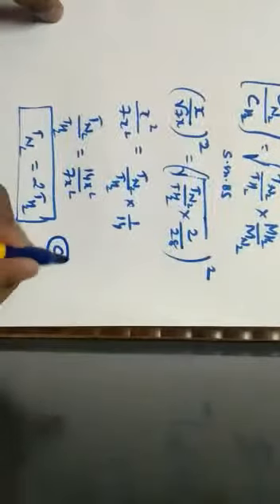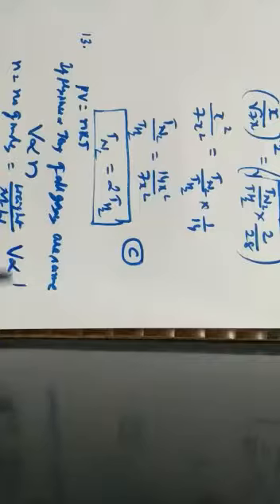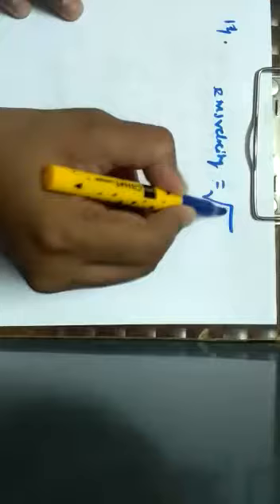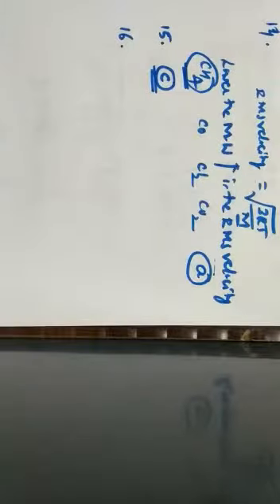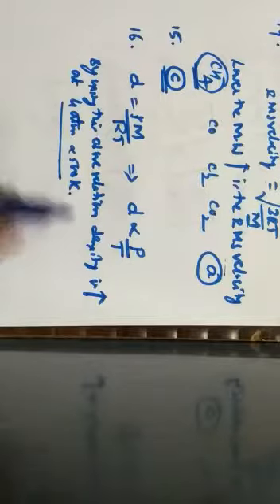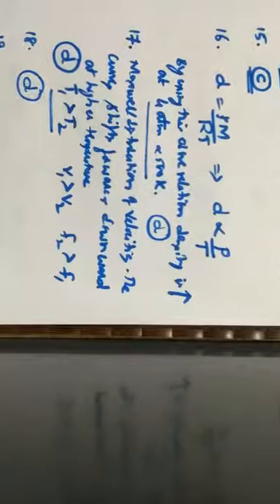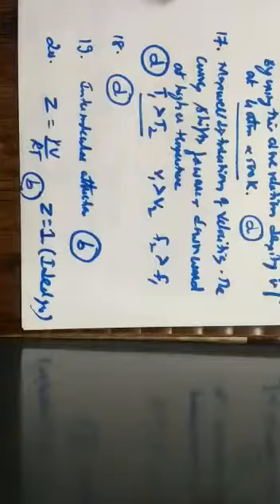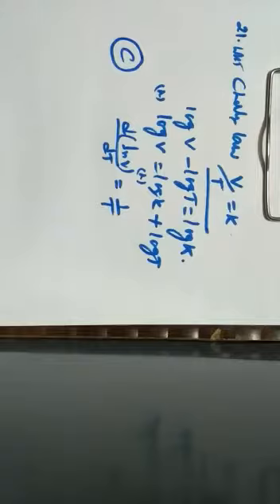11.05.20 Chemistry State's of Matter Part 3